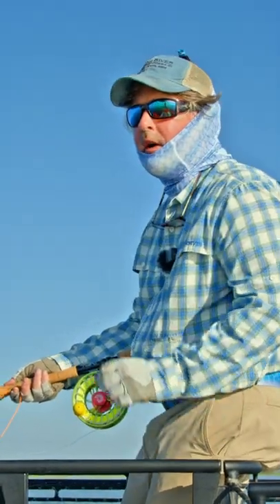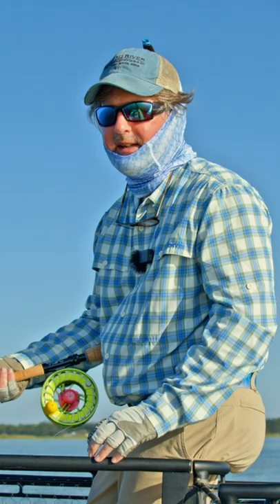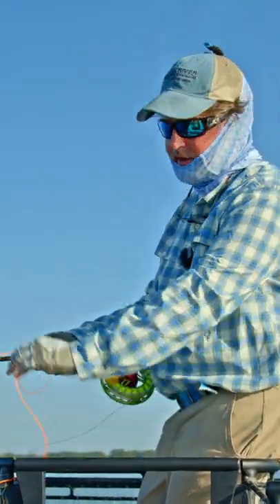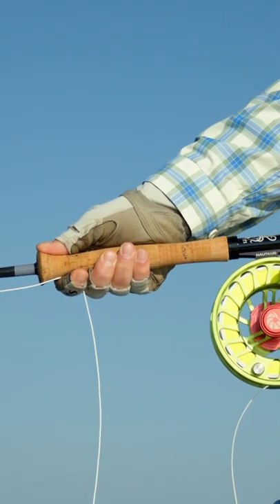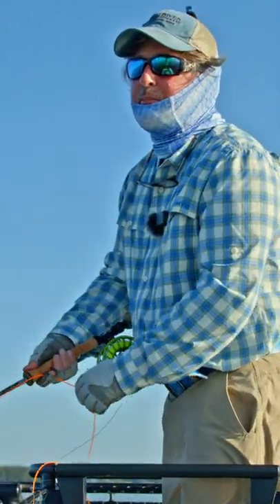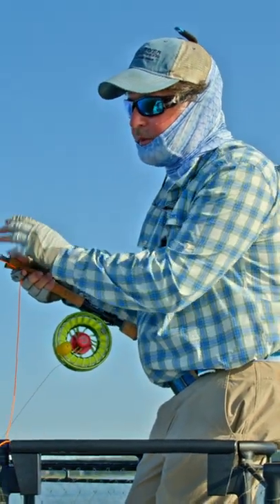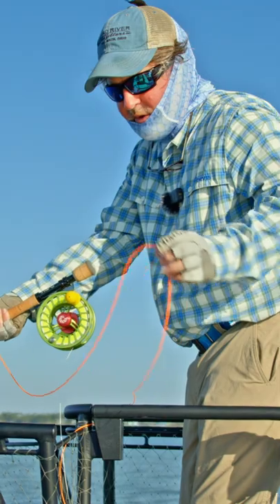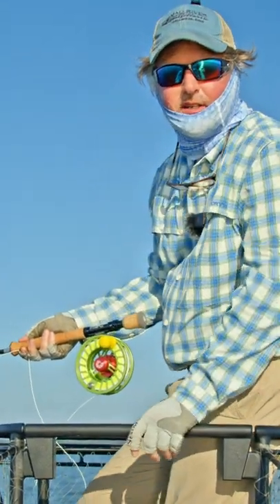2 Fly Casting Tips that Go a LONG WAY!